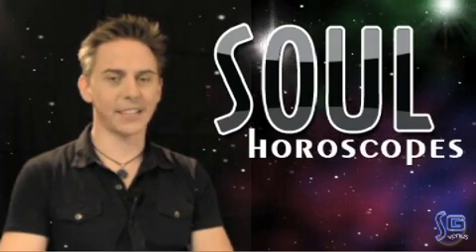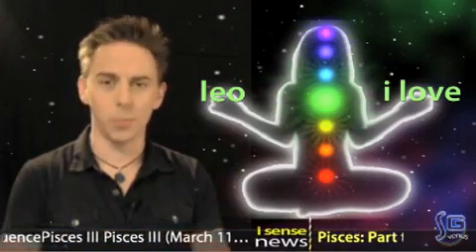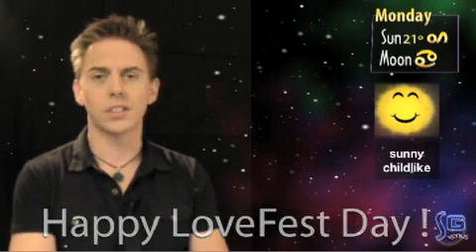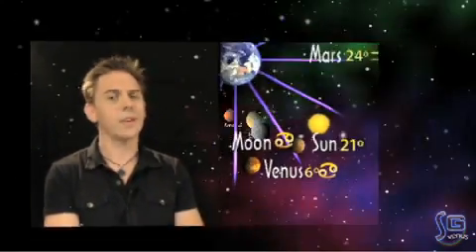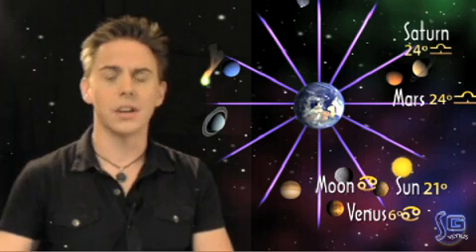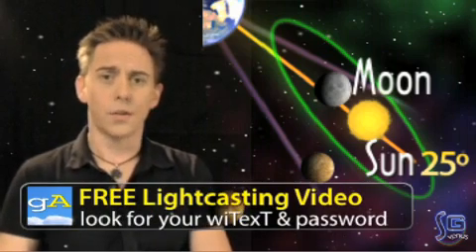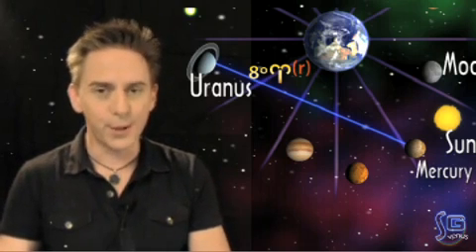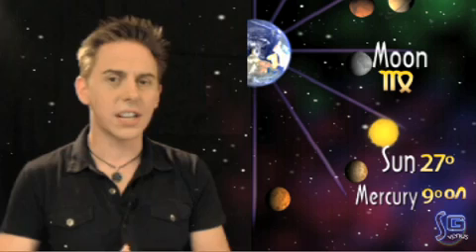Pisces - August 13, 2012 - Soul Horoscopes - w/ Christopher Witecki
Pisces - August 13, 2012 - Soul Horoscopes - w/ Christopher Witecki from Soul Horoscopes. Like this? Watch the latest episode of Soul Horoscopes on Blip!

WEEKLY UPDATE EDITION - Christopher Witecki reports from his desktop a weekly astrology synopsis for each of the 12 zodiac signs.  LIVE LOVE BE